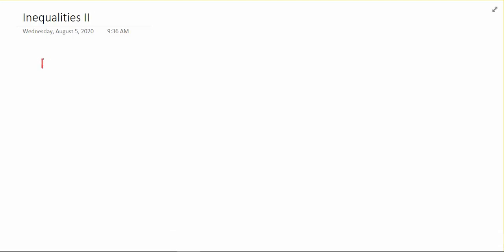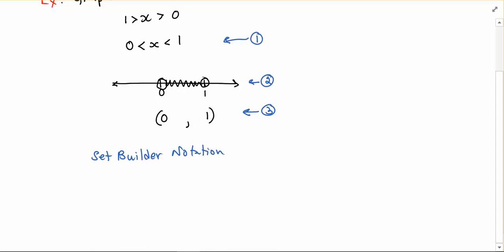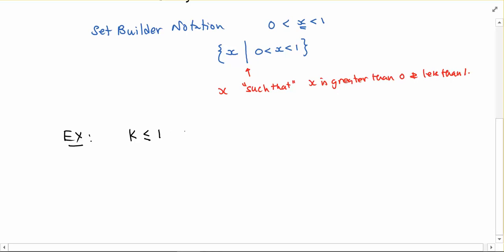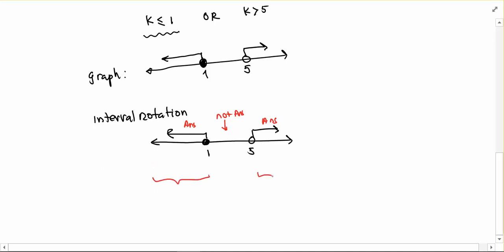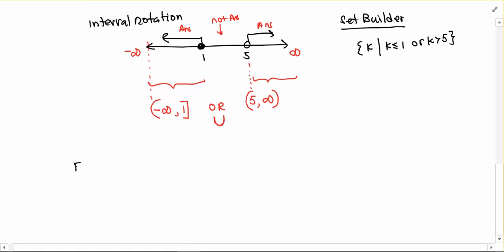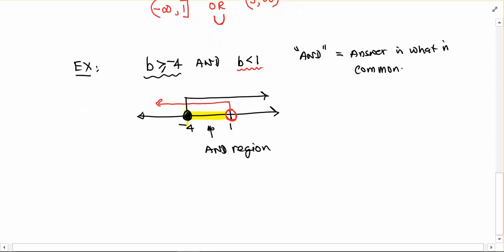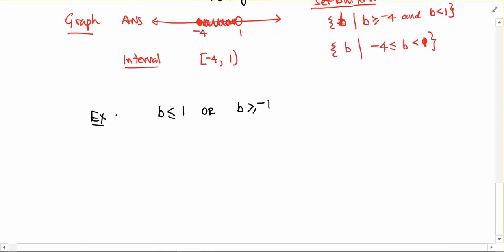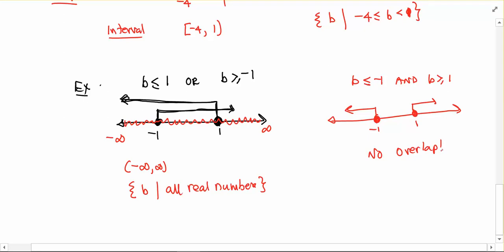Inequalities II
Linear Inequalities II